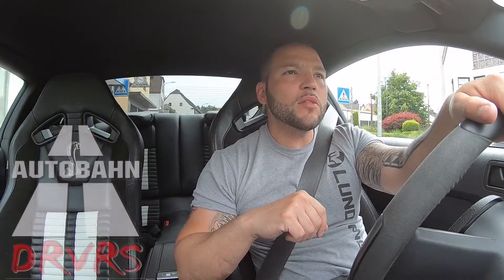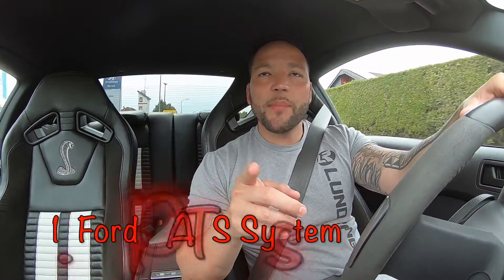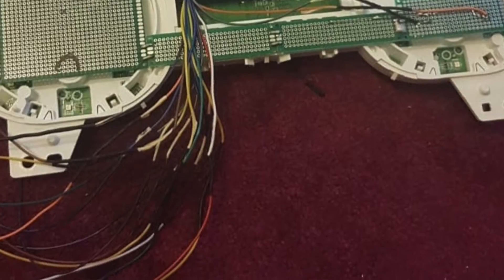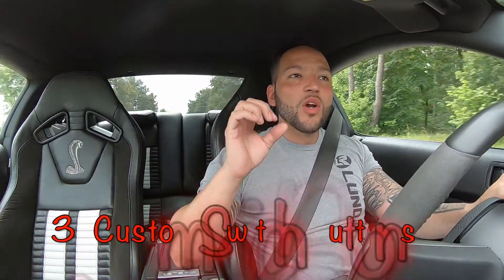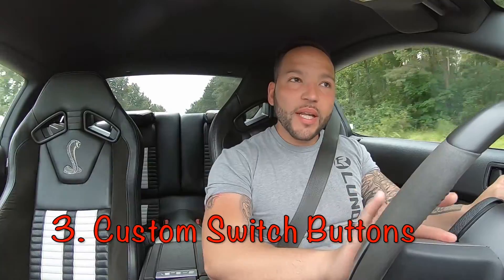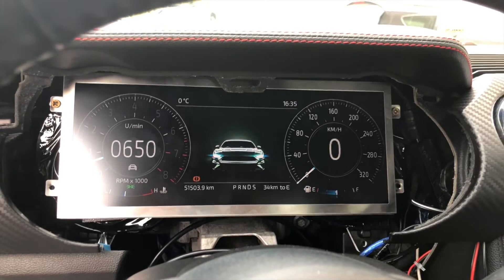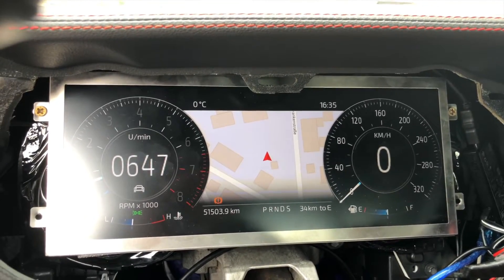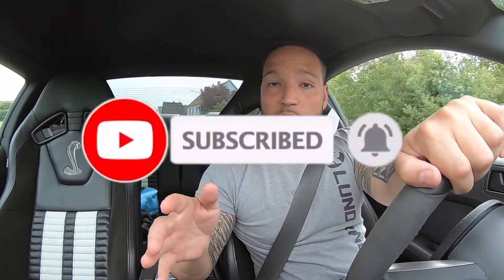2011-2017 Mustang Digital Dash Pt. 2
We are making a breakthrough on creating a Digital Display for the 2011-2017 Mustang. These are only offered on the 2018 and up Mustangs. Although some have successfully swapped the expensive dash on the 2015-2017, it has never been done on the 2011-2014 until now.